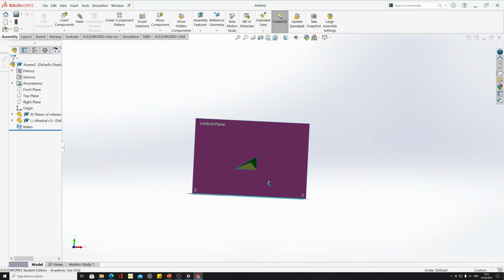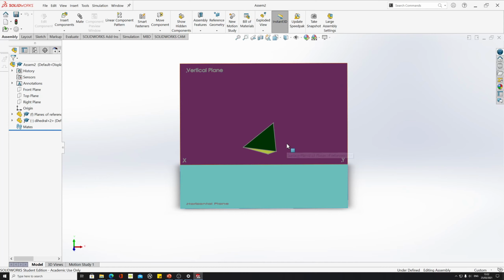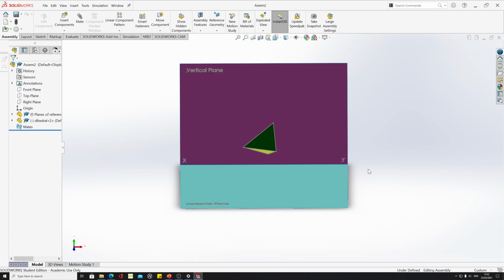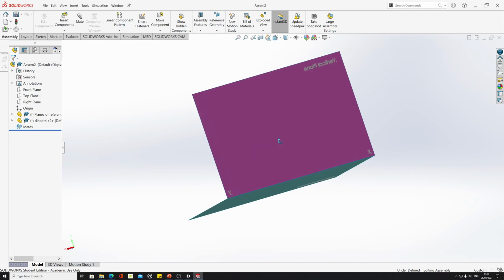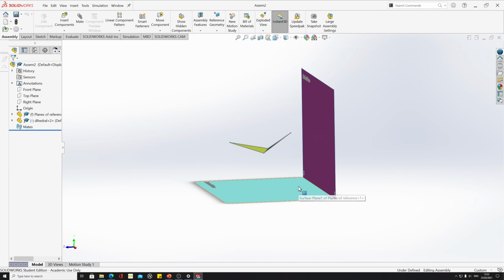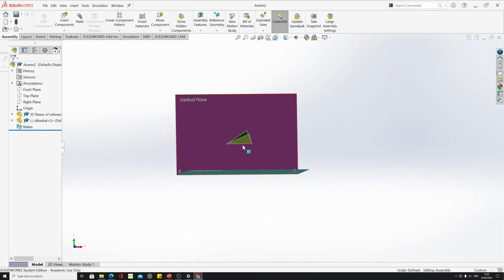Resource for Dihedral Angles